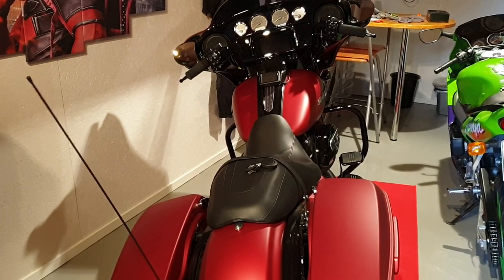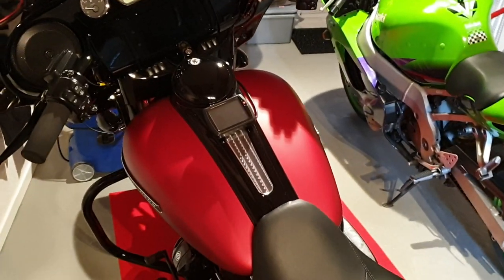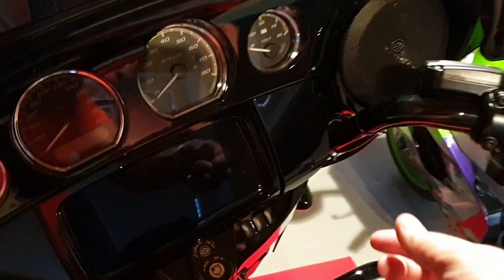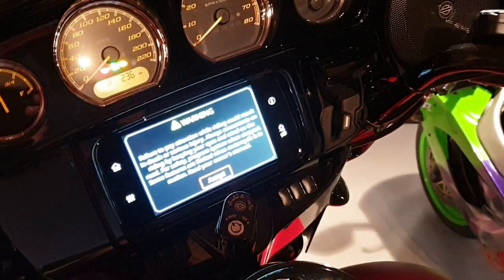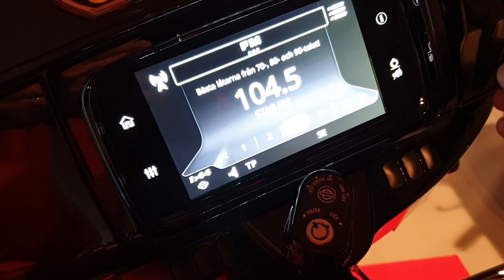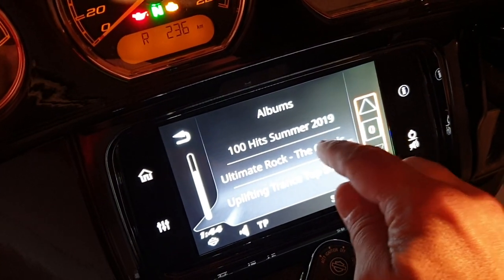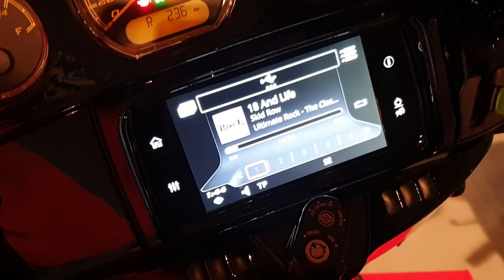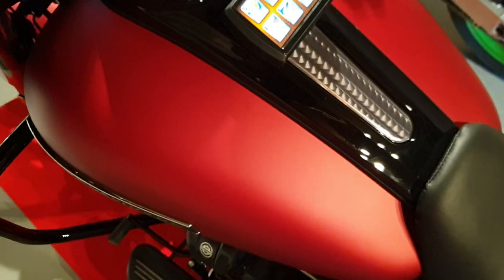Harley Davidson Infotainment Boom Box Neat Feature. Brings Loads Of Music Not Using Phone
This is a cool feature of the boom box. Load it with as much music as the card can hold.